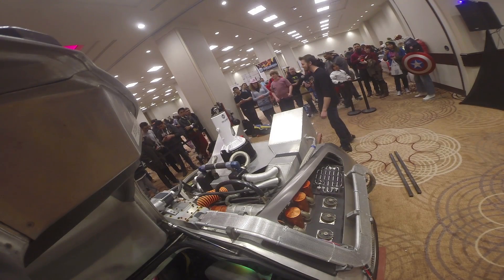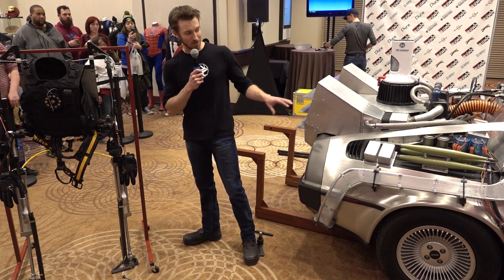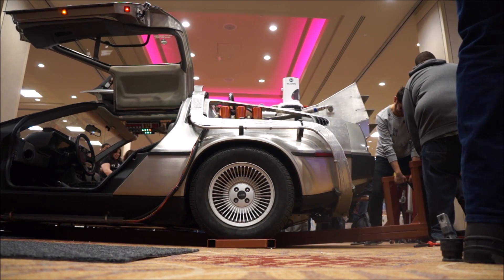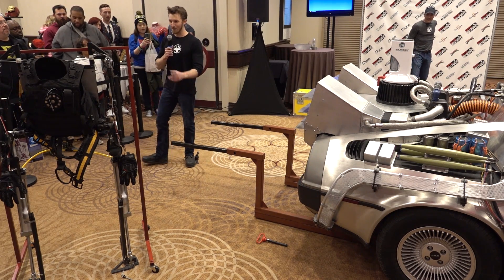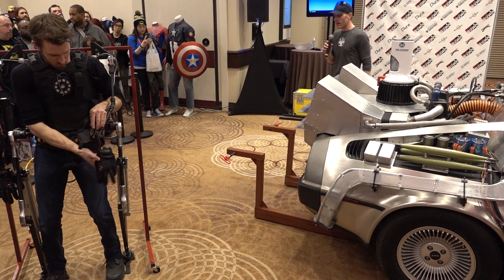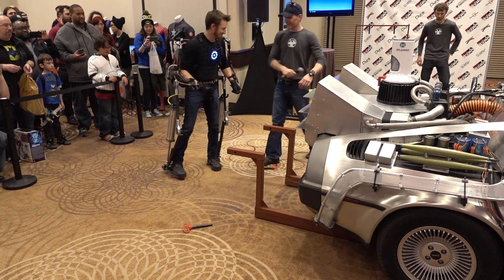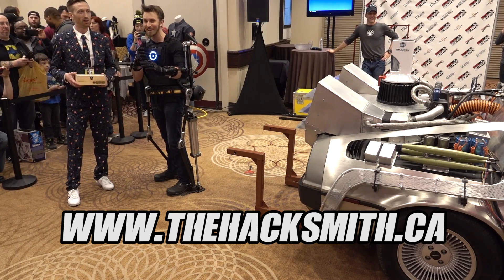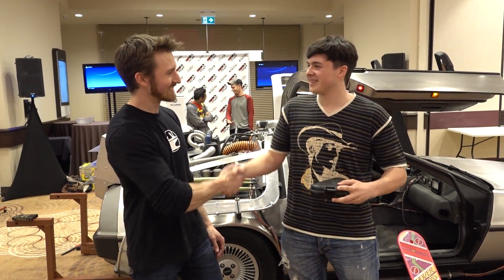Hacksmith Exoskeleton Lifts Delorean from Back to the Future!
We did it! We lifted the end of a 3500lb BTTF Delorean at the GTA Expo! This was a first con and it was great to go and and see some fans in person!